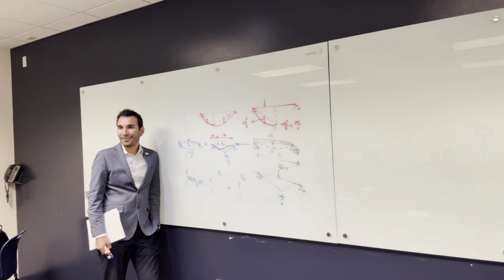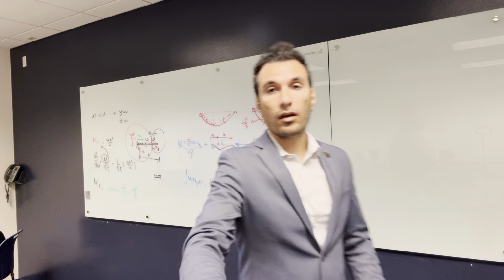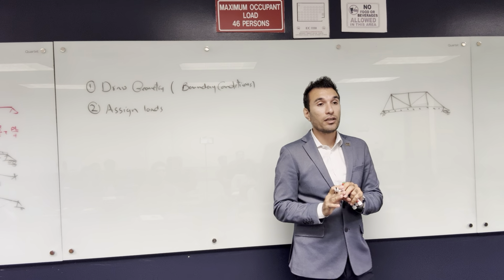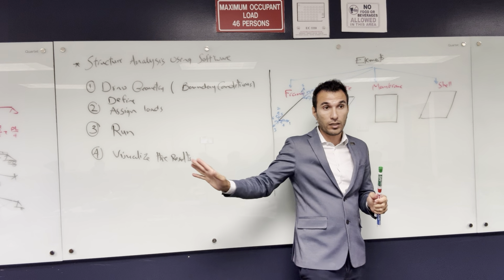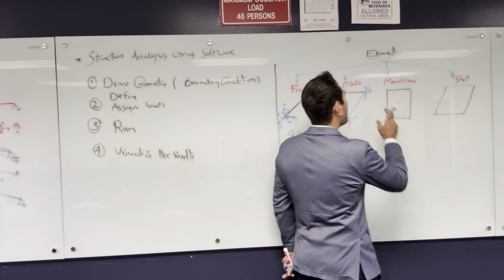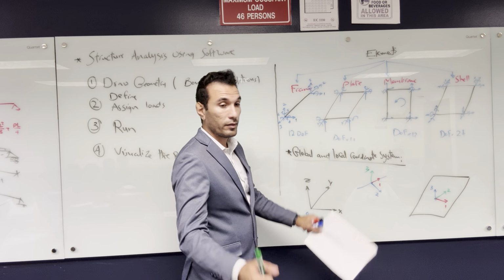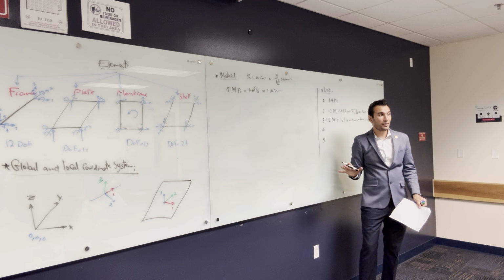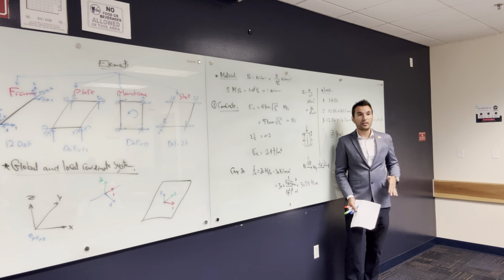Advanced Structural Analysis 2025: Lecture 11 Analysis of Structures Using Software